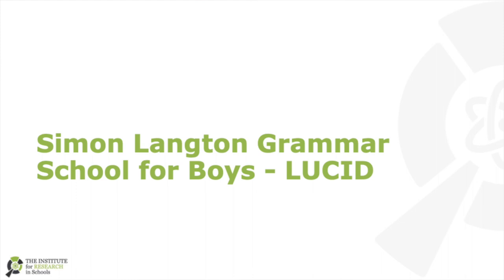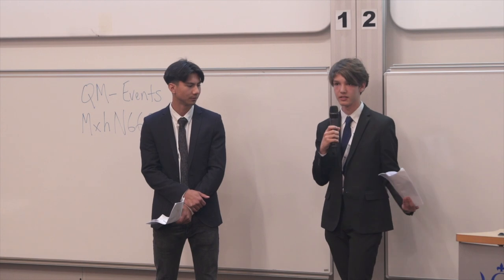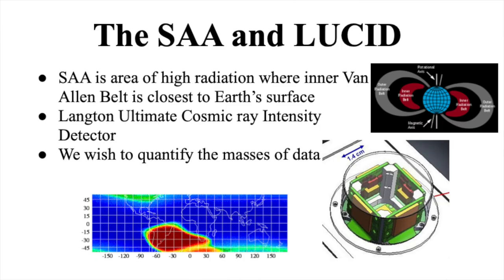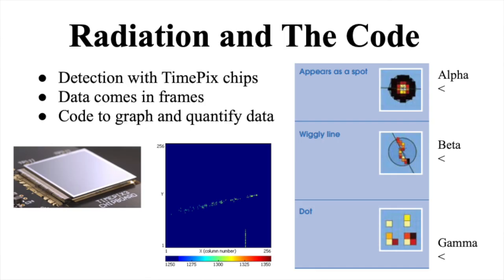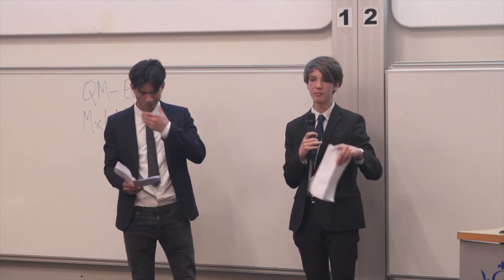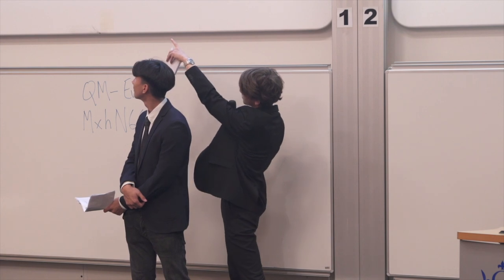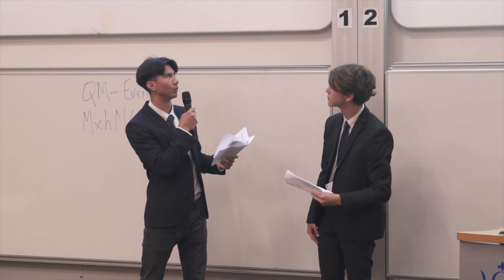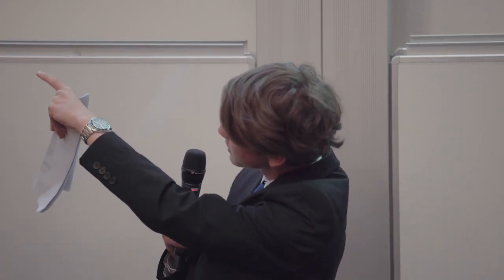Simon Langton Grammar School for Boys - LUCID 2019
Students from Simon Langton Grammar School for Boys present their research on the LUCID project.

Many thanks to all who participated in the conference and made this video possible. Thanks to Queen Mary, University of London for hosting.